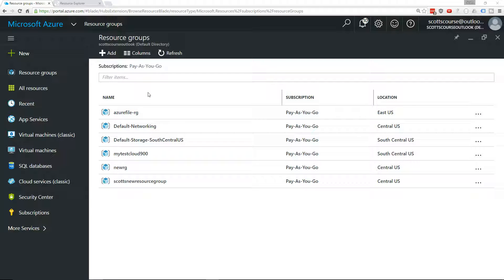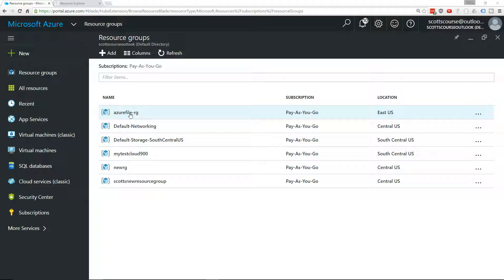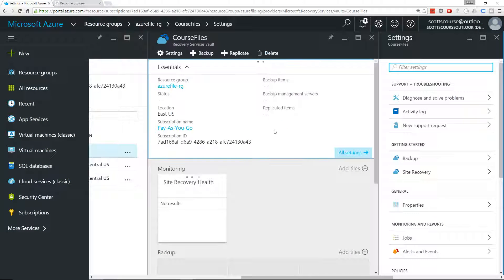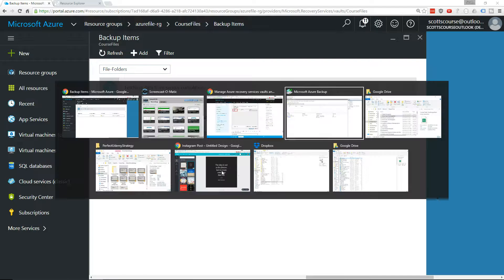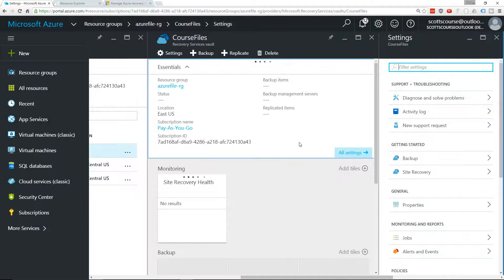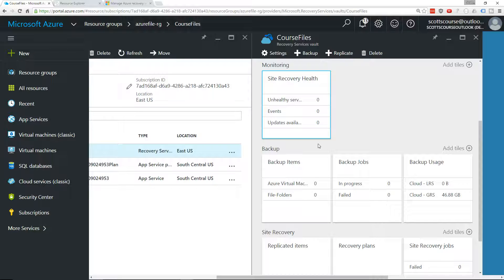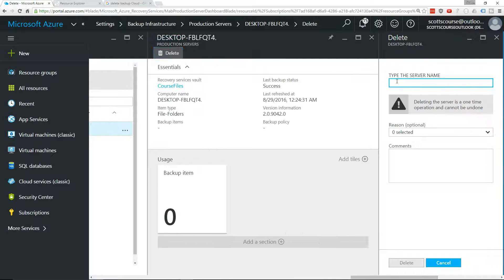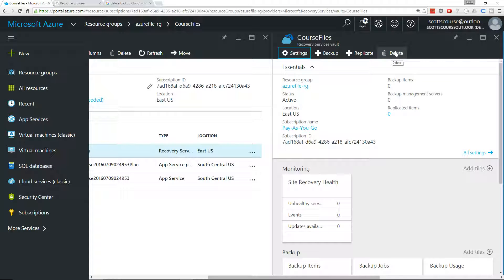Deleting Azure Recovery Services Vault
Deleting Azure Recovery Services Vault. It's harder that you'd think. Deleting a Recovery Services Vault means emptying it. And it takes a few steps to empty it.

In this video, I show you how I deleted my Azure Recovery Services Vault.